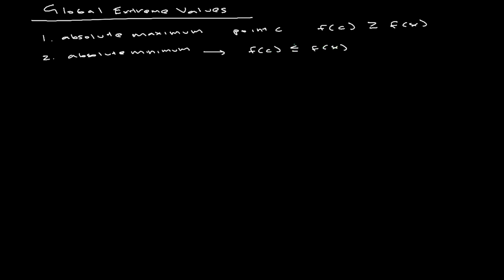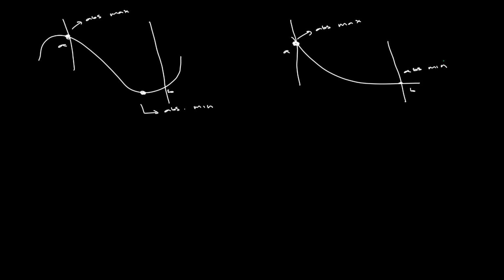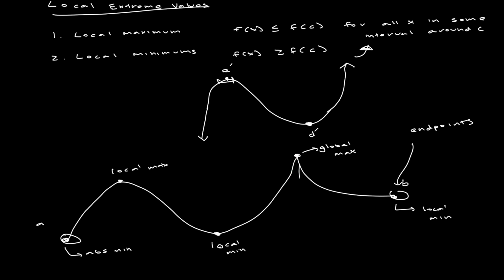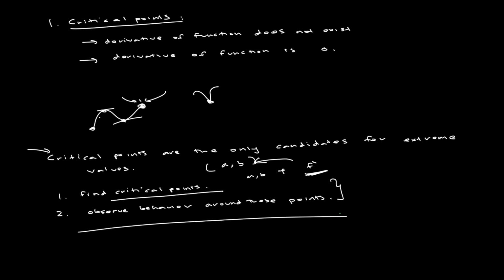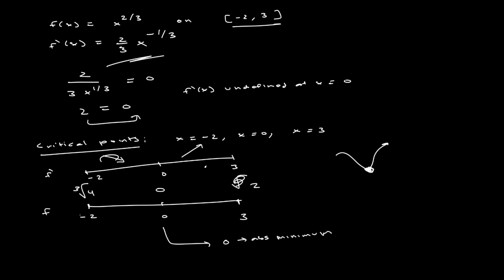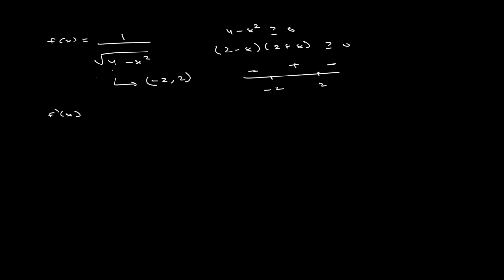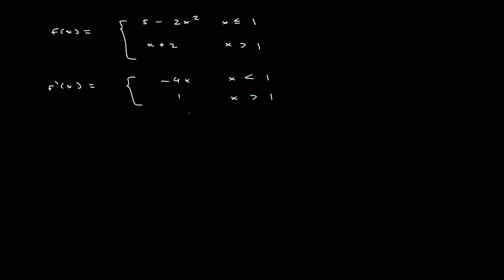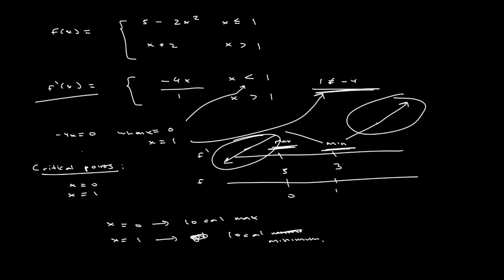Extreme Values of Functions: Local & Global Minimums + Maximums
This video introduces the notion of global and local minimums and maximums and how to find them analytically.

Comment if you would like to see a specific topic being covered.